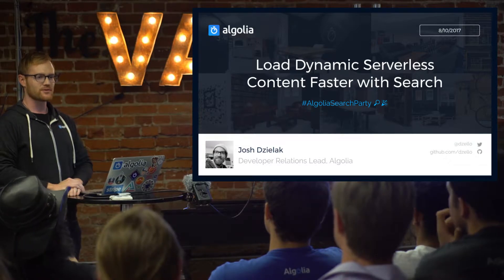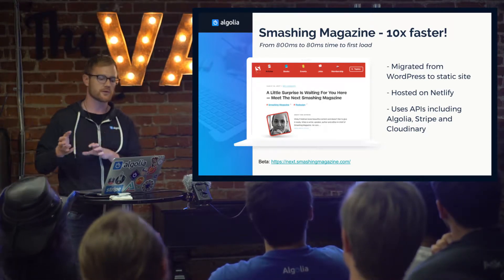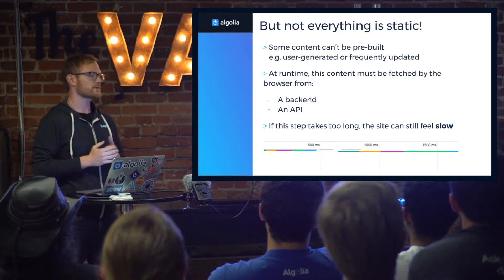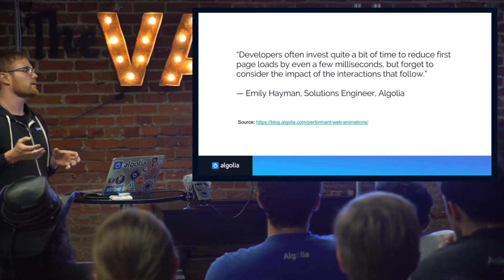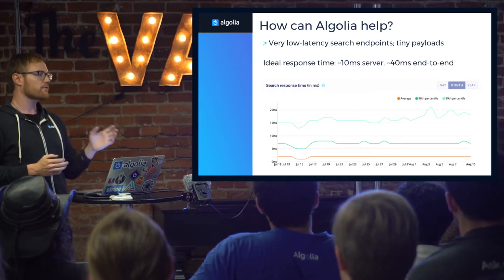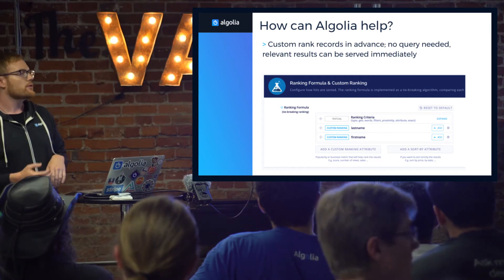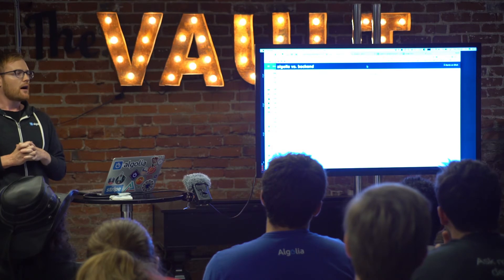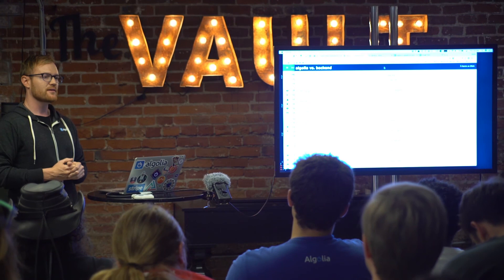Load dynamic serverless content faster with search - Josh Dzielak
Recorded during Algolia Search party - No servers, no problems - August 2017. Josh Dzielak - Developer Relations Lead at Algolia.